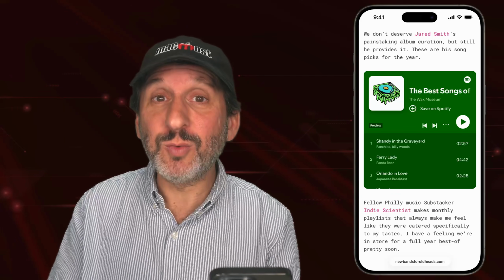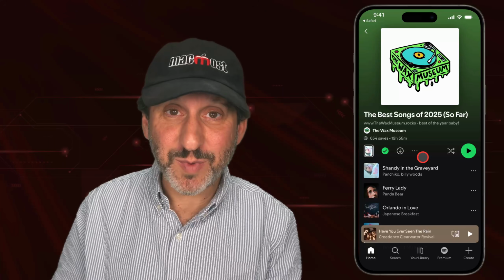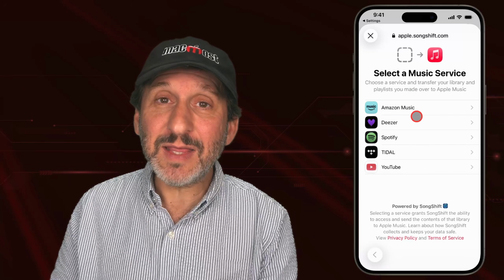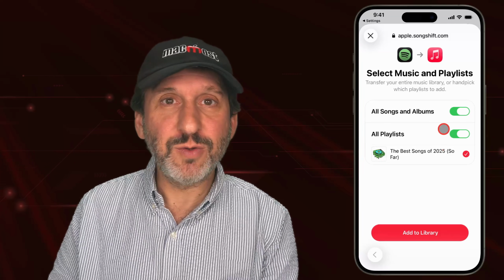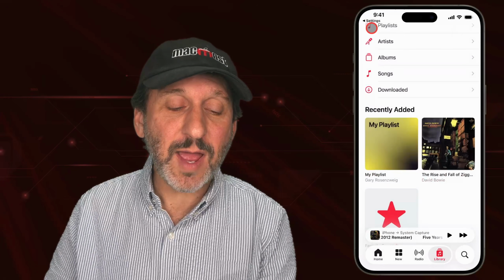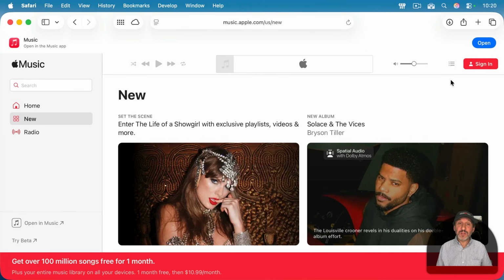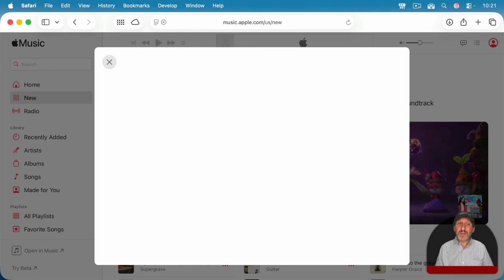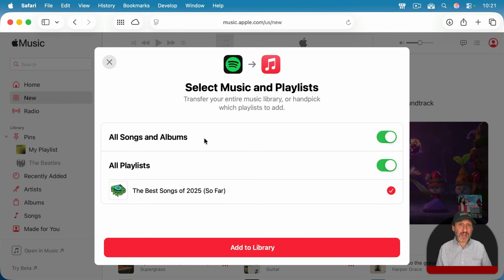How To Import a Spotify Playlist Into Apple Music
A new feature built in to Apple Music allows you to import playlists or all of your music from Spotify and other services into your Apple Music streaming service account. You can use this to grab Spotify playlists posted by curators when they don't provide an Apple Music playlist.

00:00 Intro
00:40 First Add the Playlist To Spotify
01:21 Then Copy the Playlist To Apple Music
03:31 Copy Spotify Playlist To Apple Music On Mac